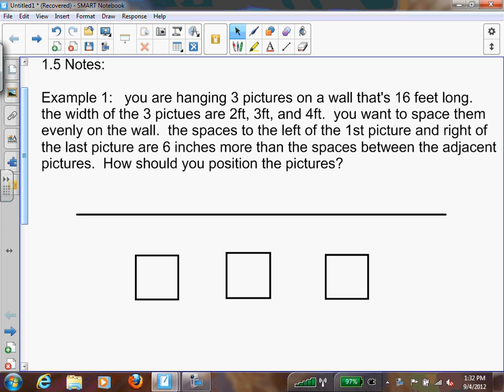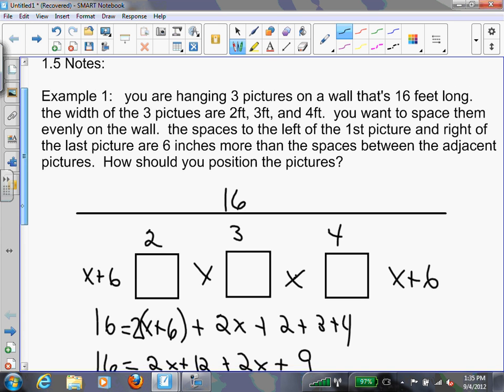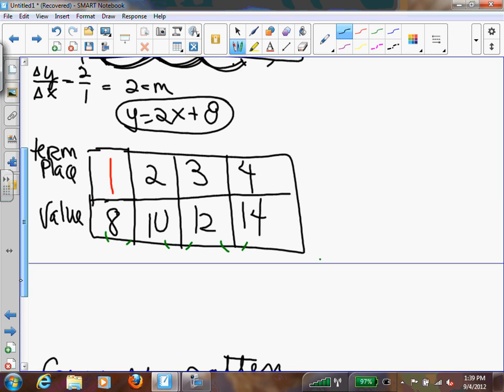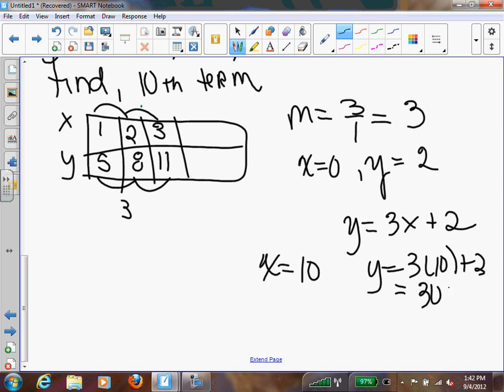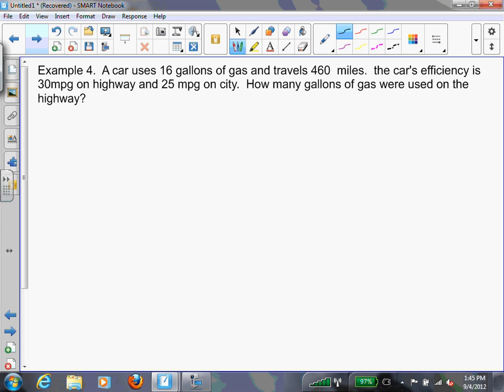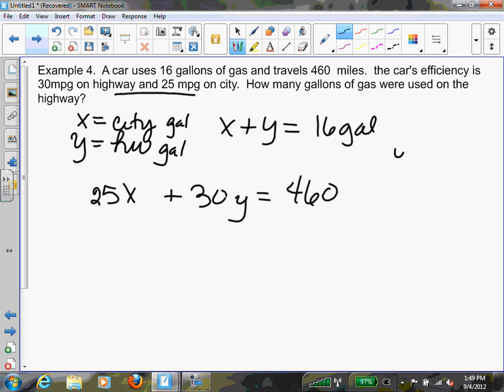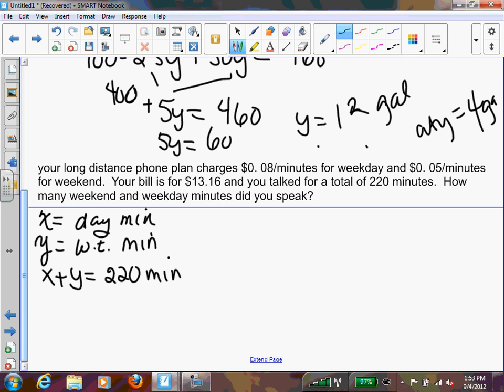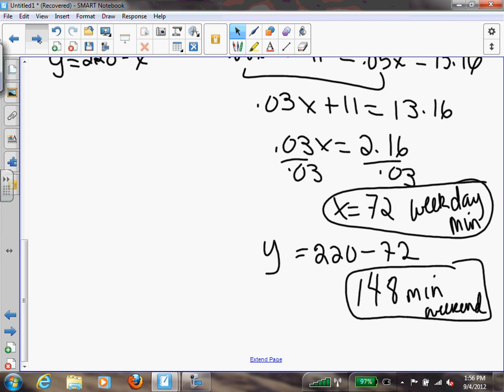10alg 1 51